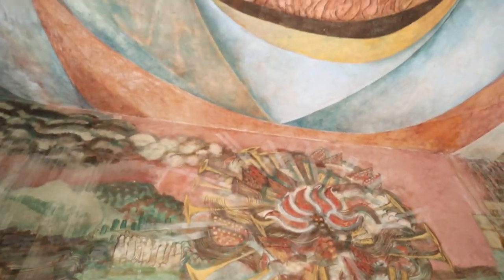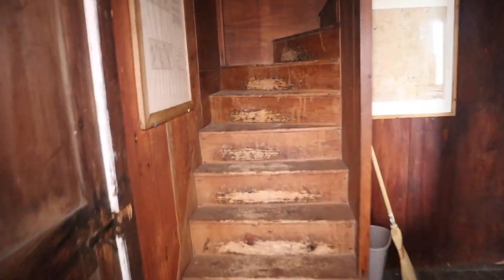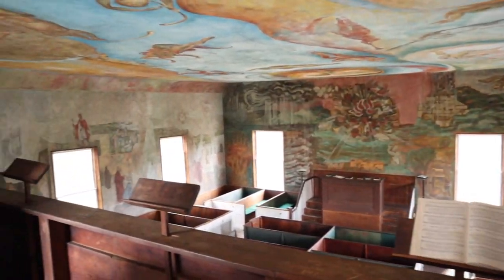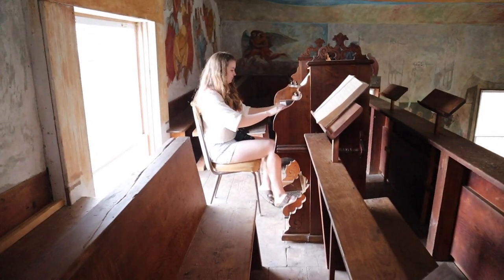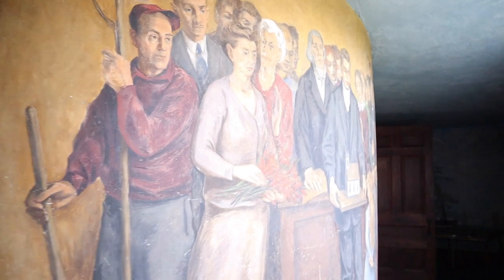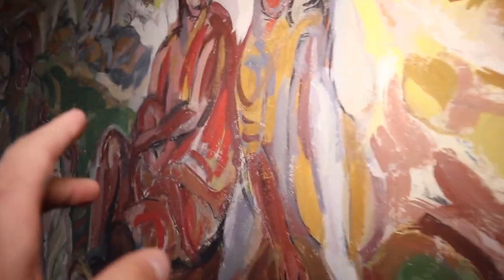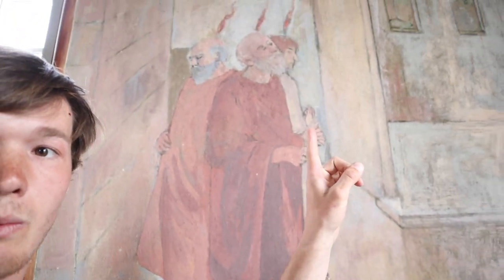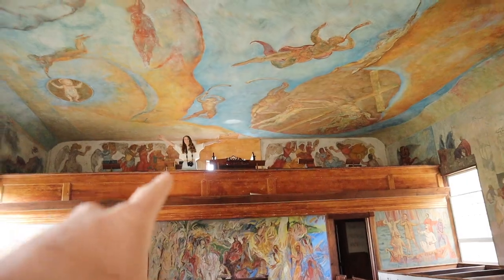Exploring the MOST unique place in Maine *Every wall was hand Painted!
Built in 1842 this building was the meeting house for a small Maine town. From 1952 to 1957 13 artists painted murals on the walls, and since then it has been opened to the public. All the original pews and pulpit are still there today. Join us as we explore this unique find.